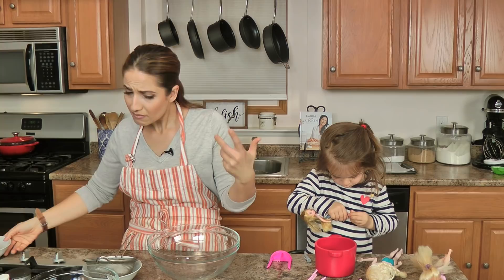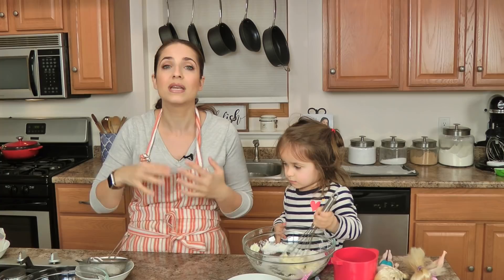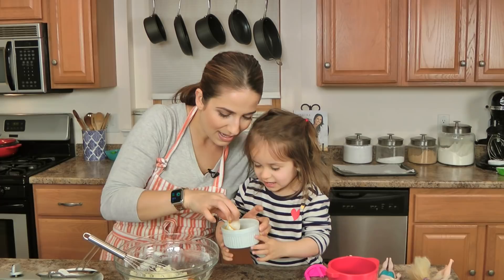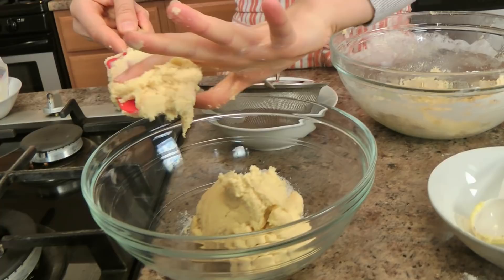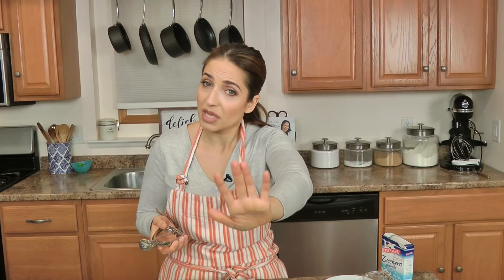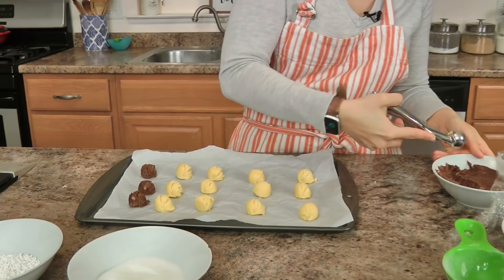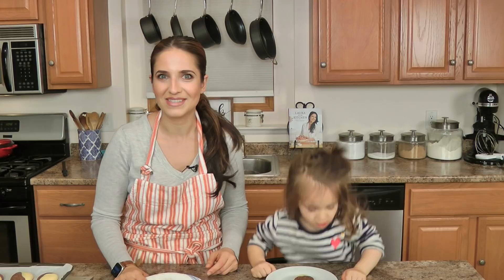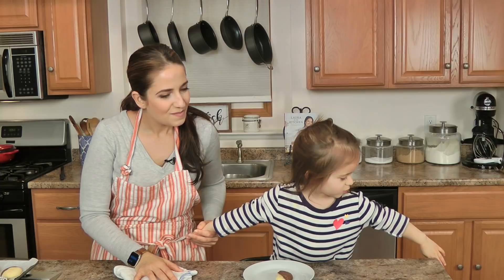Italian Tea Cookies